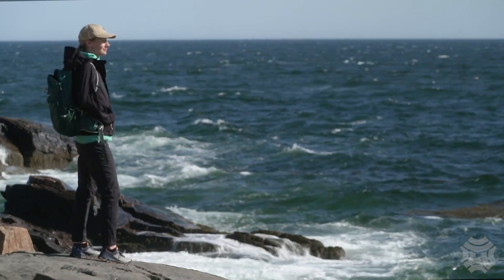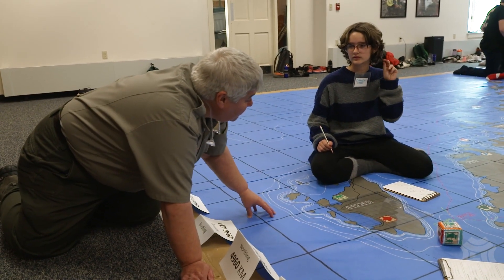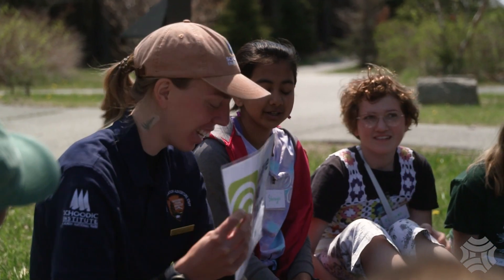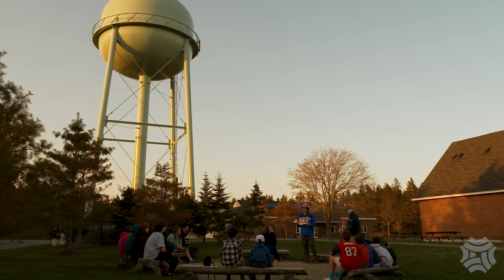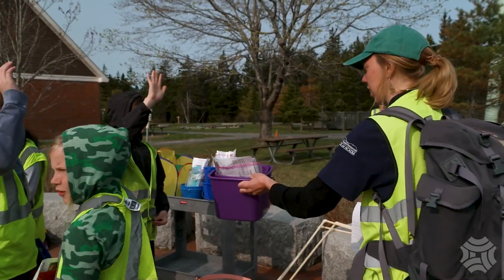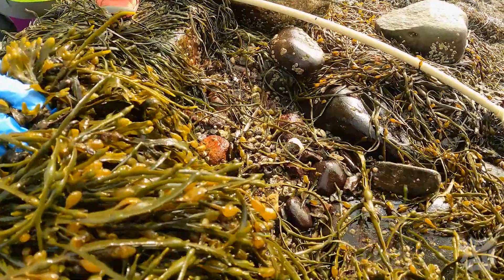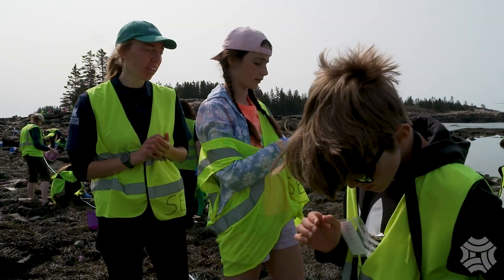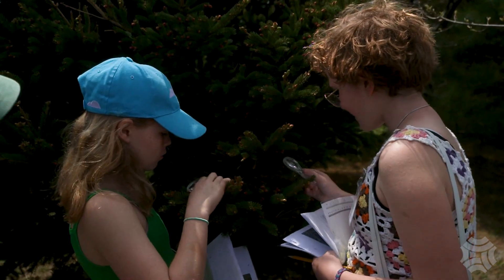Acadia National Park’s outdoor classroom | Borealis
In this Borealis story, budding scientists and explorers arrive at the Schoodic Peninsula, the mainland part of Acadia National Park, to embark on an exciting adventure called the Schoodic Education Adventure, or SEA Program for short.

Outdoor classroom learning through the SEA Program extends the park's mission of conservation and engagement by turning Maine students into citizen scientists. It's one of the longest running programs of its kind, and the students' research on invasive green crabs in tidepools will go on to support research done by the Gulf of Maine Research Institute.

Follow along on their sleepaway adventure by the sea, and learn something about this stunning Maine coastal ecosystem along the way.

Watch every Borealis video on Maine Public's YouTube channel. Don't miss the exclusive content only available on this channel and on Maine Public's Instagram, @mainepublic

Production credits:

Produced by: Aislinn Sarnacki, Nick Woodward, and Jennifer Rooks
Reported by: Aislinn Sarnacki
Written by: Aislinn Sarnacki
Videography by: Nick Woodward
Editing by: Nick Woodward
Audio by: Nick Godfrey